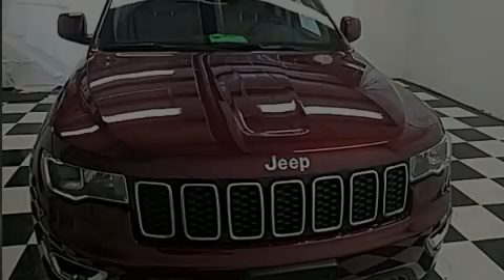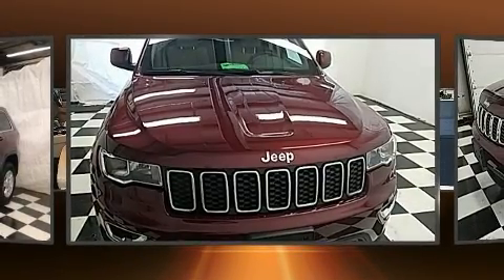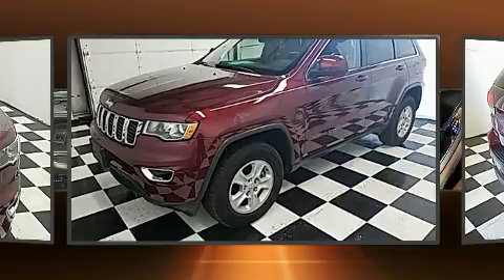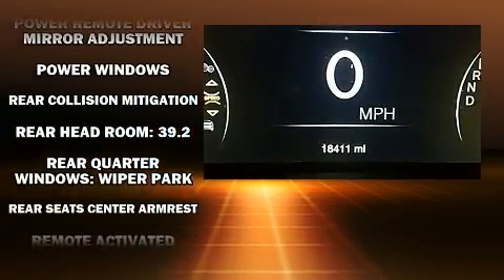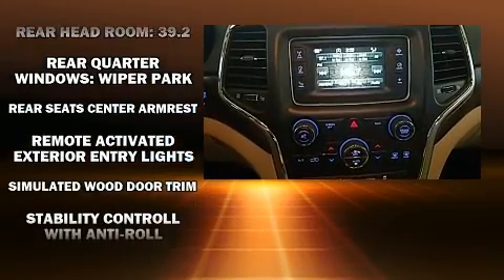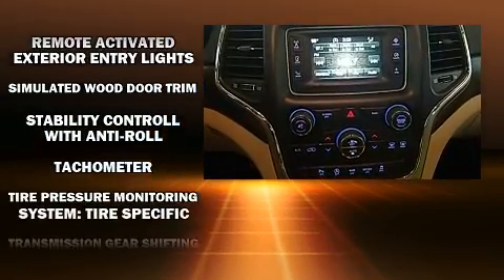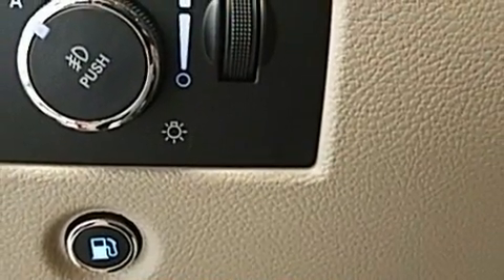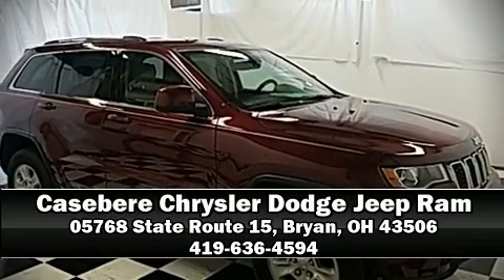2017 Jeep Grand Cherokee Laredo in Bryan, OH 43506-8882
05768 State Route 15 North

Introducing the 2017 Jeep Grand Cherokee. With just over 20,000 miles on the odometer, this 4 door sport utility vehicle prioritizes comfort, safety and convenience. Under the hood you'll find a 6 cylinder engine with more than 270 horsepower, providing a smooth and predictable driving experience. Four wheel drive allows you to go places you've only imagined. Jeep infused the interior with top shelf amenities, such as: a tachometer, tilt and telescoping steering wheel, power door mirrors, power windows, remote keyless entry, an overhead console, and 1-touch window functionality. Jeep also prioritized safety and security with features such as: dual front impact airbags, head curtain airbags, traction control, brake assist, anti-whiplash front head restraints, a panic alarm, and 4 wheel disc brakes with ABS. Various mechanical systems are monitored by electronic stability control, keeping you on your intended path. A Carfax history report indicates just one previous owner. You will have a pleasant shopping experience that is fun, informative, and never high pressured. Stop by our dealership or give us a call for more information.